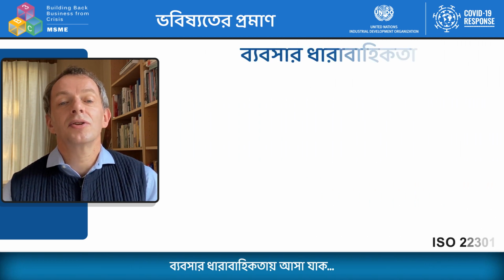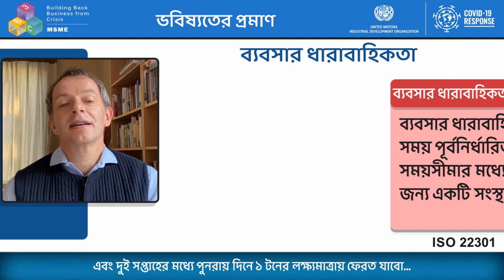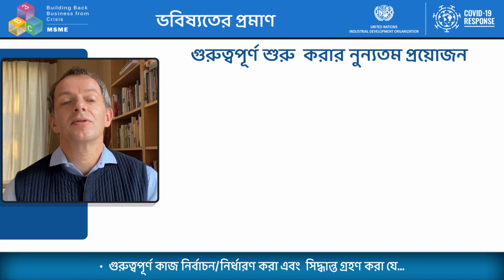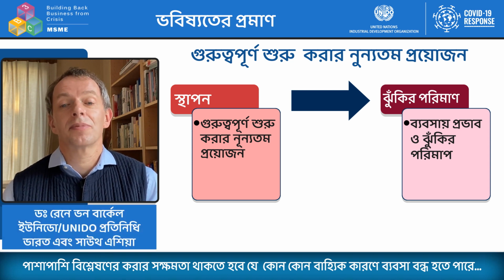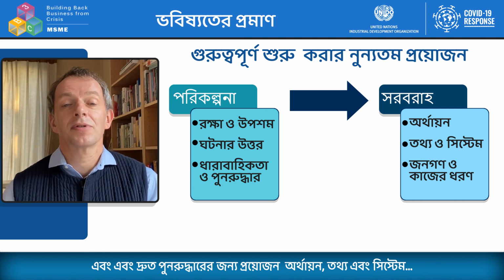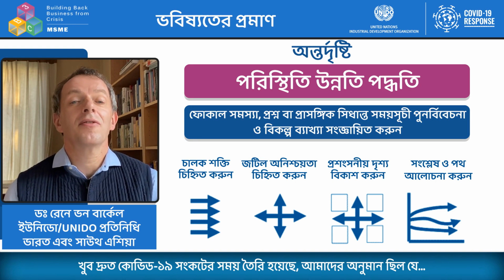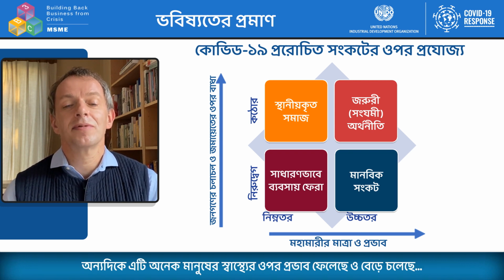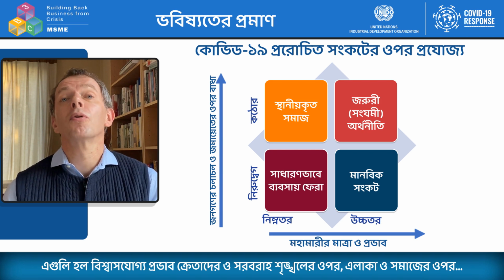Future Proof Bangla